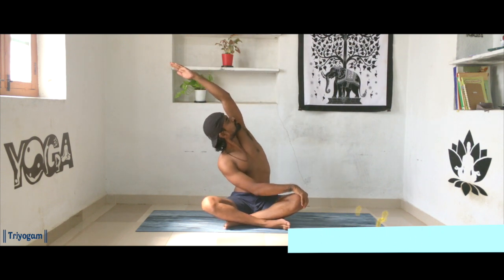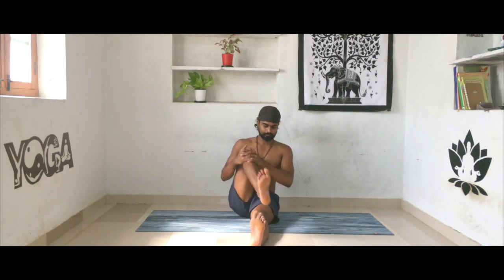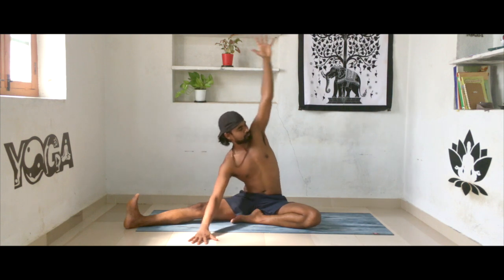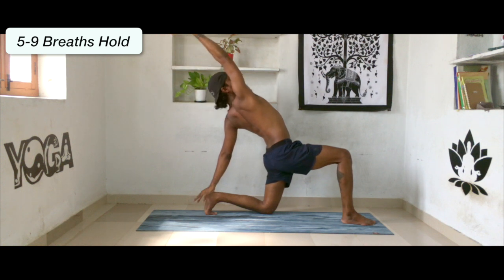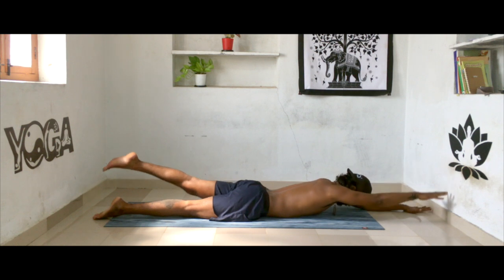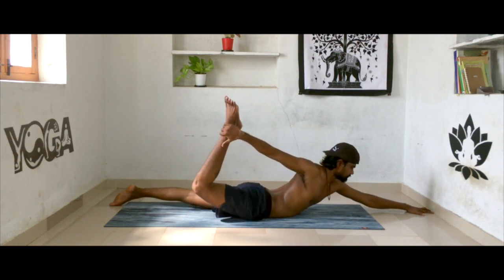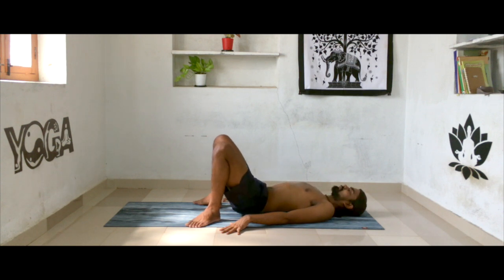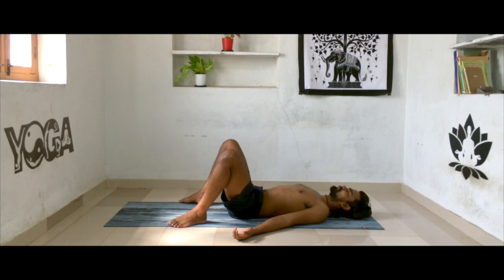GET RID OF PAIN IN LOWER BACK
Low back pain is a universal human experience, almost everyone has it at some point. Functions of the low back, or lumbar area, include structural support, movement, and protection of certain body tissues. when we have, it's worse to face it but every problem has a solution. In this video, we have introduced dynamic followed by static stretches to relieve the tension in lower back pain but you must keep the consistency.

🙏 Namaste 🙏
Stay blessed
Peace to All

##Your valuable feedbacks are much-appreciated ###